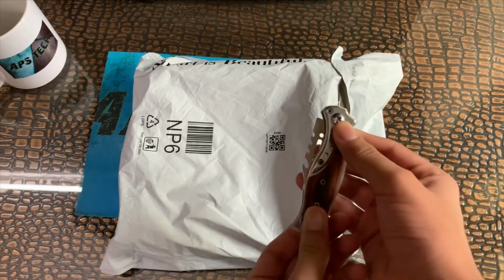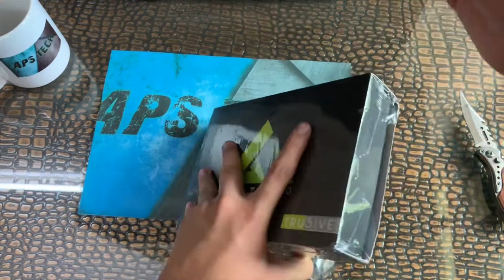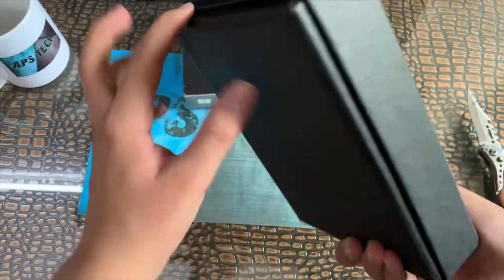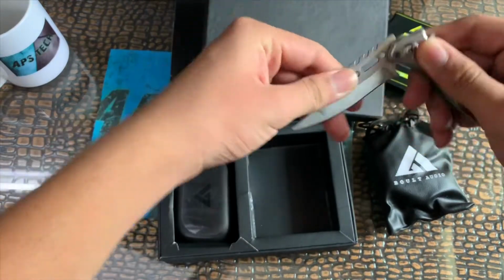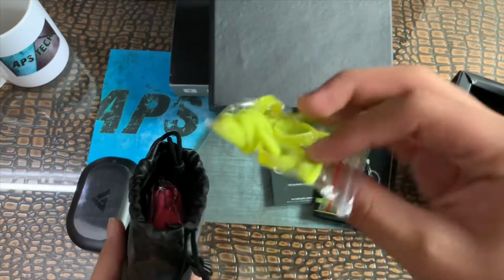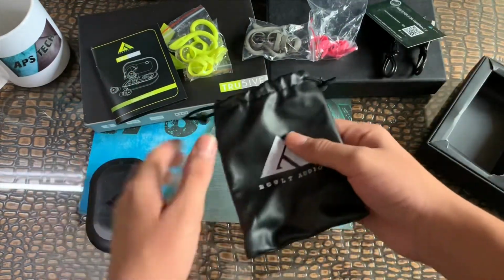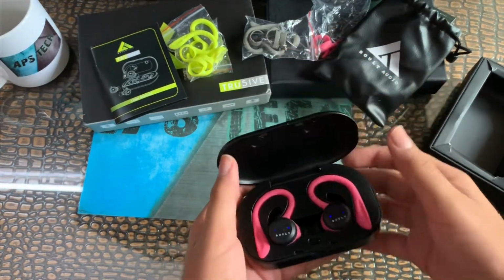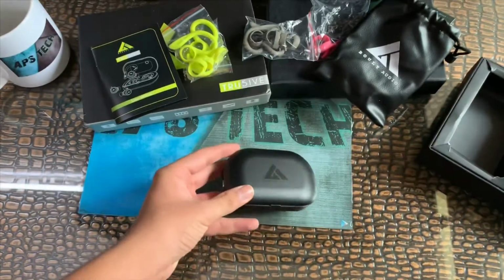Boult Audio Tru5ive Wireless Earphones Unboxing and Review! Worth in 2019?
Boult Audio AirBass Tru5ive True Wireless Bluetooth 5.0 Earphones with mic, Charging Case Auto Pairing and Dual Connectivity Headset IPX7 Waterproof Deep Bass and in 3 Color Earloops (Gray,Green,Pink)
Bye